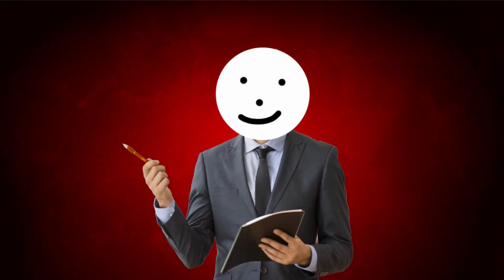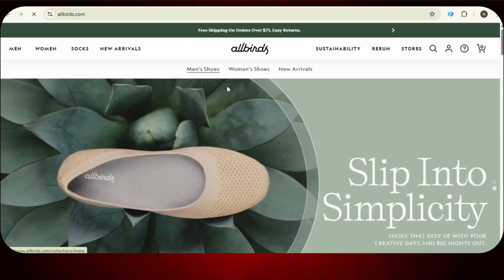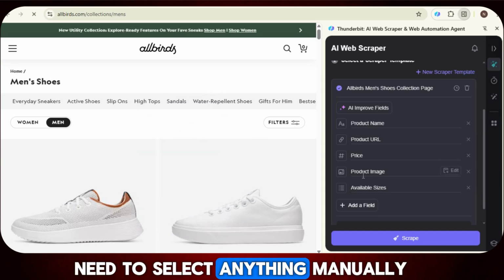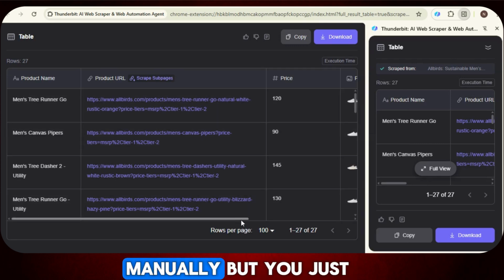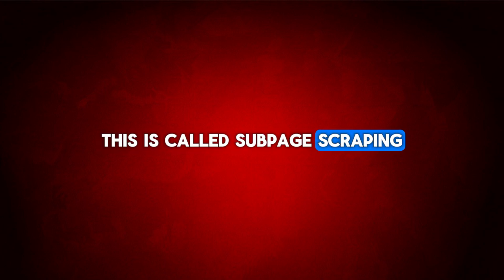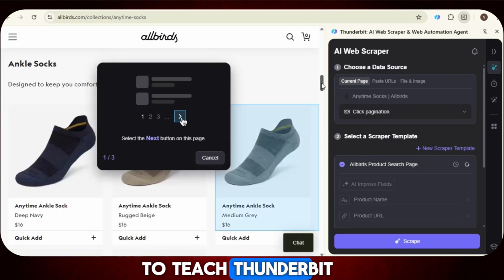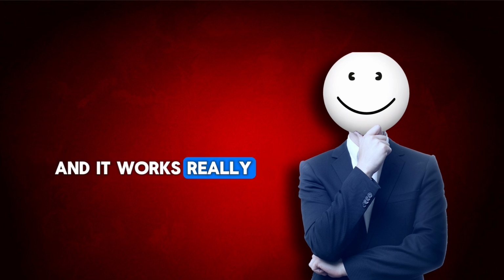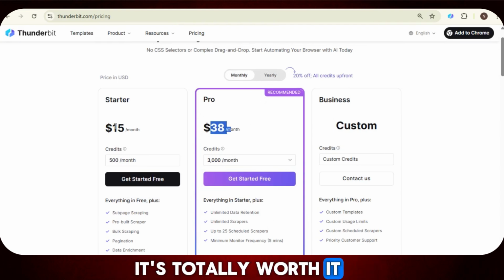Scrape Any Website Without Coding | AI-Powered Thunderbit Tutorial [2-Click Solution]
Unlock the Power of AI with Thunderbit – Scrape Any Website Without Coding!
Learn how to use Thunderbit , the ultimate AI-powered Chrome extension that lets you scrape data from any website with just a few clicks. No coding skills required! Whether you're a student, freelancer, marketer, or researcher, this tool will save you hours of manual work and help you collect clean, organized data effortlessly.

🚀 In this video, you'll discover:
✅ How to install Thunderbit in seconds
✅ Scraping data like product names, prices, images, and ratings without writing code
✅ Using AI to auto-detect fields and scrape subpages for detailed information
✅ Exporting data to CSV, JSON, Google Sheets, Airtable, or Notion
✅ Mastering pagination and infinite scroll scraping modes
✅ Advanced features like content translation, summarization, and categorization

💡 Why Thunderbit is a Game Changer:
Free Plan Available : Perfect for small projects and testing
Advanced Paid Plans : Ideal for large-scale scraping and professional use
Browser-Based : Works directly from Chrome—no need for additional software

• AI-powered web scraping tool | AI web scraper | AI-powered scraping software
• Scrape websites without coding | No-code web scraping | Web scraping for beginners
• Thunderbit Chrome extension | Best Chrome extension for scraping | Thunderbit tutorial
• How to scrape data from websites | Data scraping tools | Website data extraction
• Export scraped data to Google Sheets | Scrape data to CSV | Data scraping for freelancers
• Subpage scraping with AI | Scrape detailed product information | Advanced web scraping techniques
• Click pagination scraping | Infinite scroll scraping | Scrape multiple pages automatically
• AI tools for data summarization | Translate scraped content | Automate data categorization
Timestamps:
0:00 - Introduction to Thunderbit & its benefits
0:28- Installing Thunderbit Chrome extension
1:00 - Scraping data without coding (No Pagination mode)
2:15 - Using AI to auto-detect fields & scrape subpages
2:50 - Click Pagination & Infinite Scroll modes explained
3:30 - Pricing plans & advanced features overview
3:54 - Call-to-action: Try Thunderbit & share your feedback